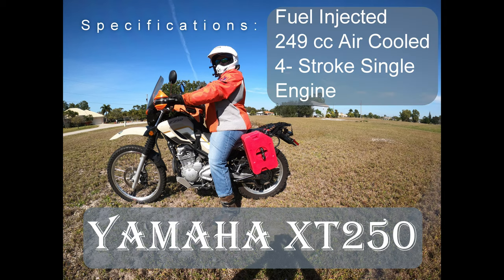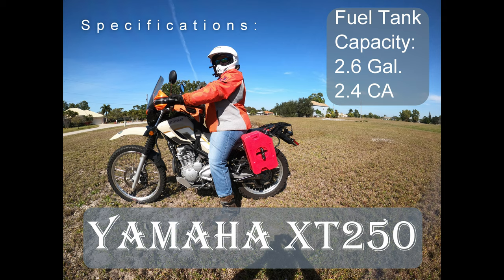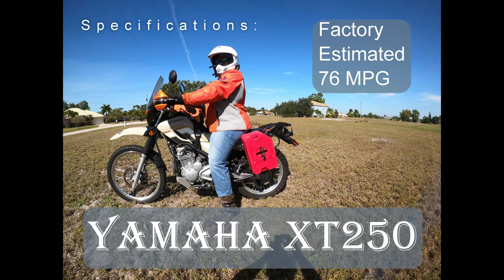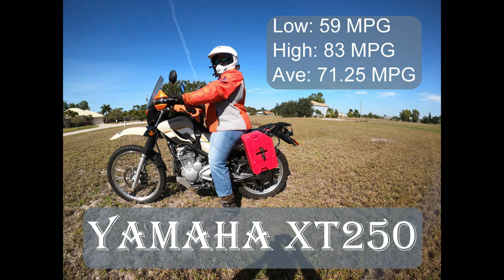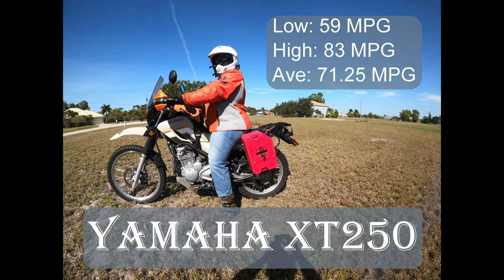Yamaha XT 250 Real World MPG and Range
Cheri from Aegis Moto Adventures provides information on the Yamaha XT 250's real world MPG and Safe Range Estimate.